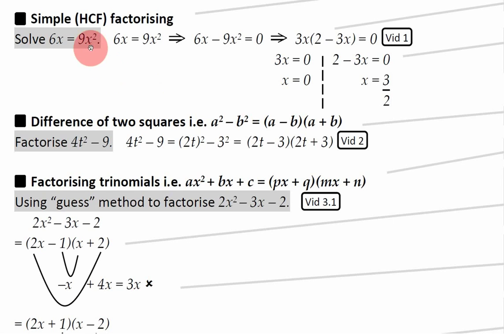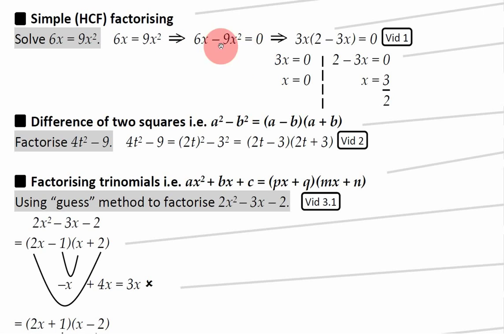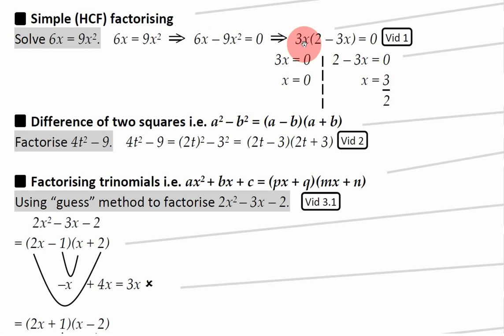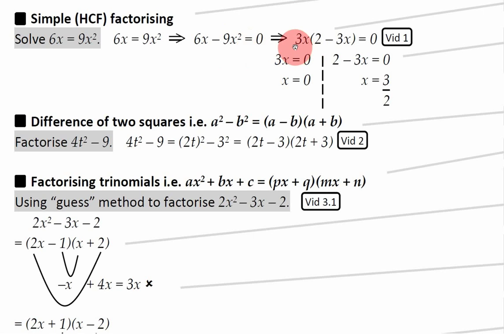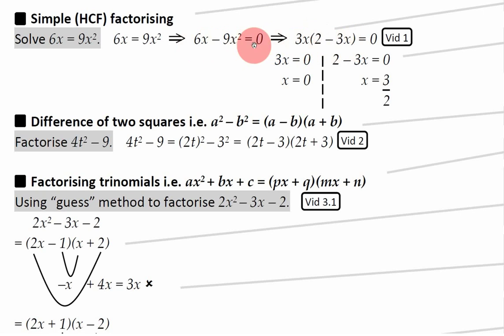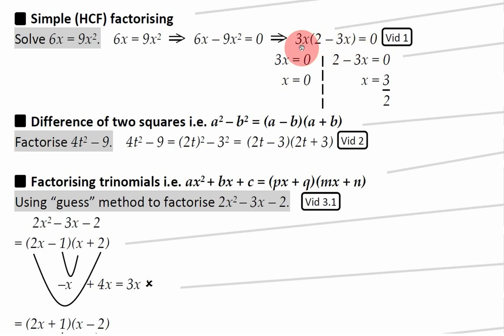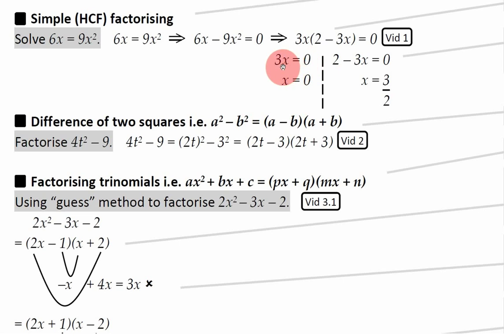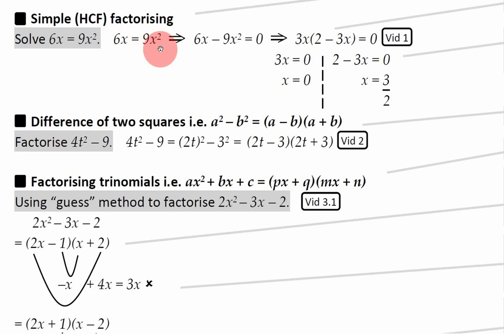Solving quadratic equations using HCF factorising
Ask questions below